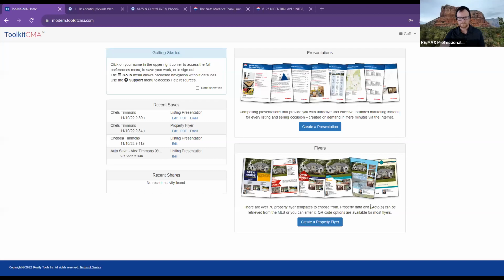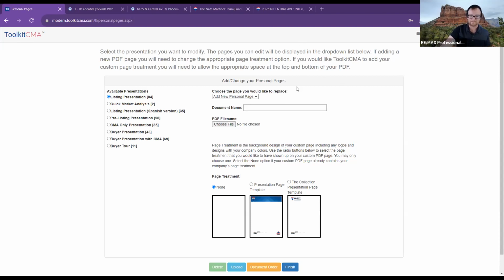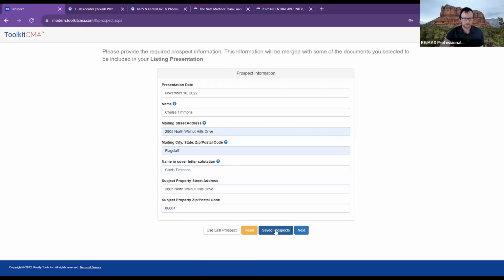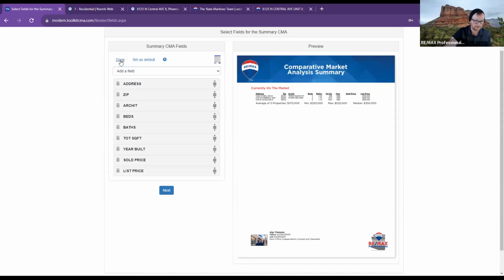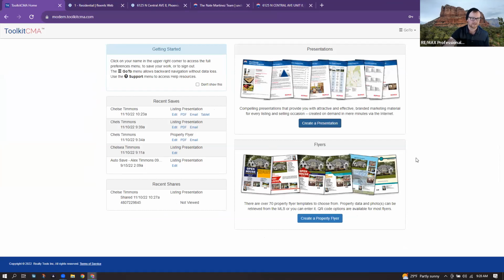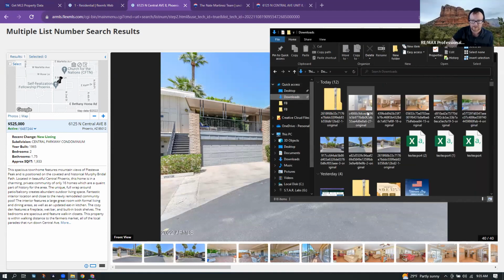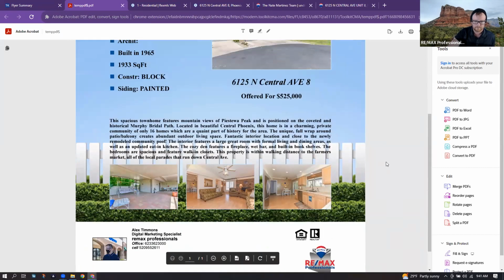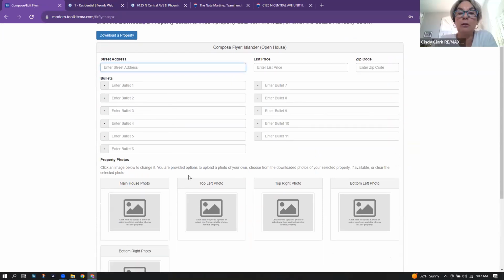A working look at Toolkit CMA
Join Digital Advertising Specialist Alex Timmons as he walks us through creating a listing presentation and property flyer on Toolkit CMA.